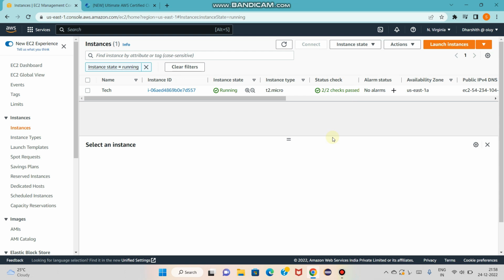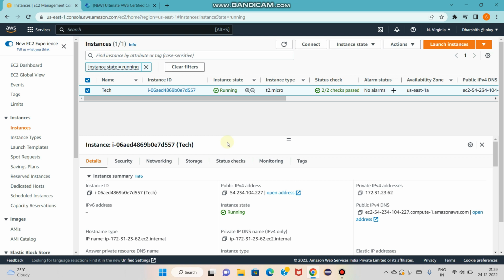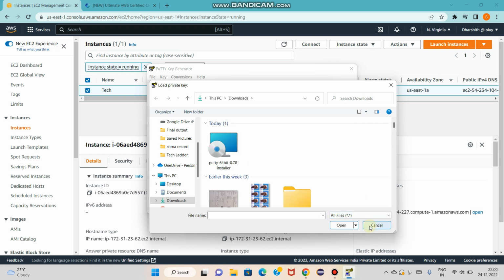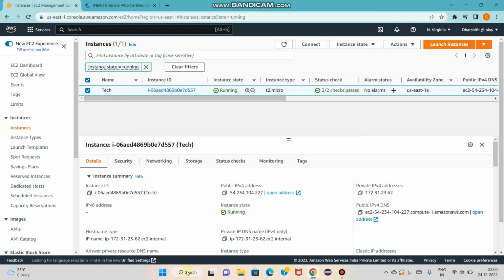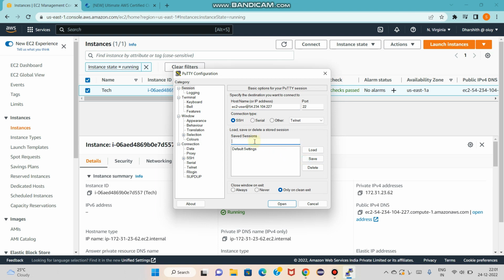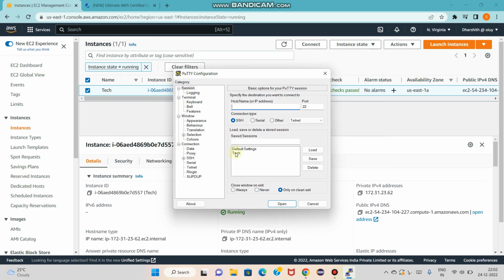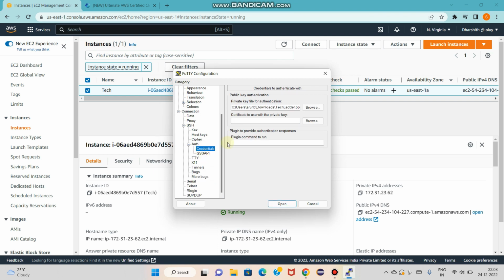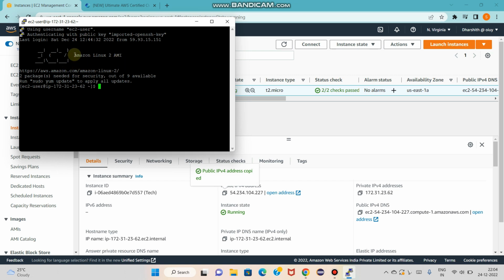SSH using windows 7 | Tech Ladder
In this video we will see how to ssh using windows 7